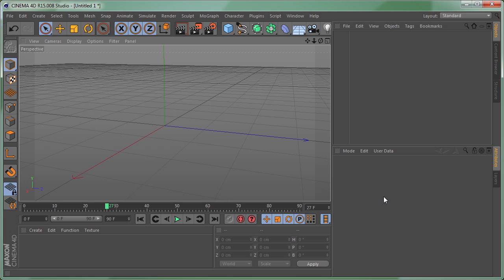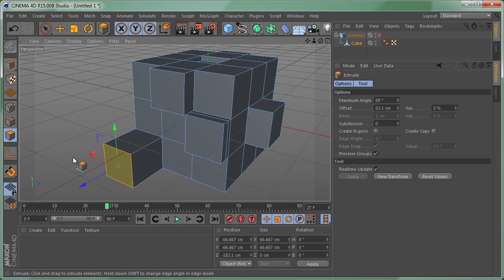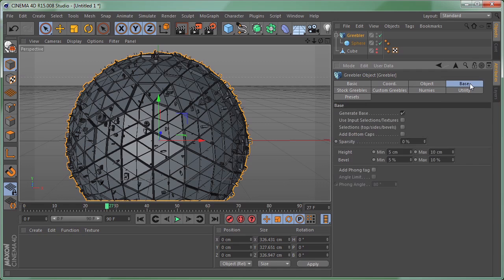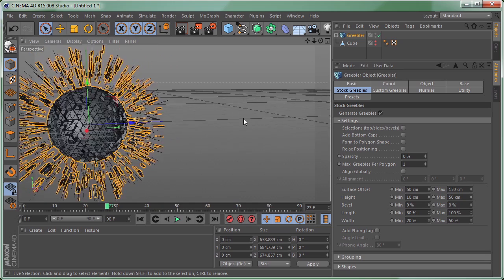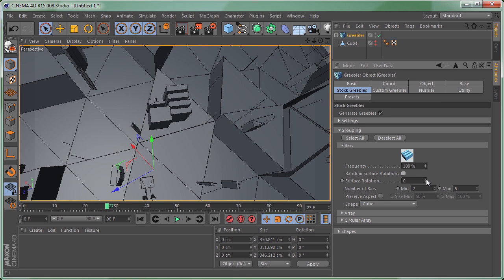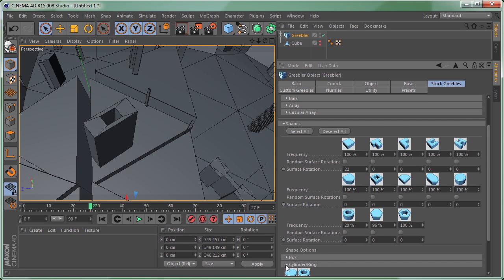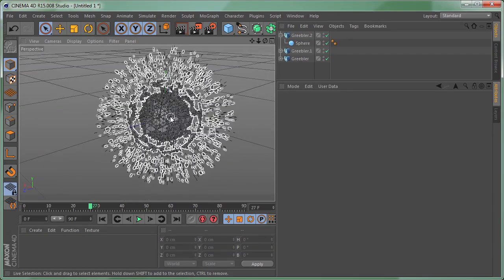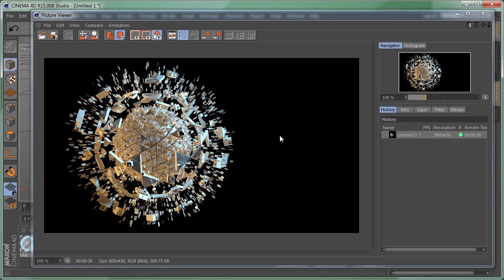Tutorial: A Thorough Introduction to Greebler for Cinema 4D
In this tutorial we're going to take a look at very cool plugin for cinema 4D called "Greebler". At first glance the plugin looks really complex with a lot of different options, but we're going to show you that there is nothing to be scared of. Once you get used to working with it, you'll be able to achieve amazing results with a few clicks.